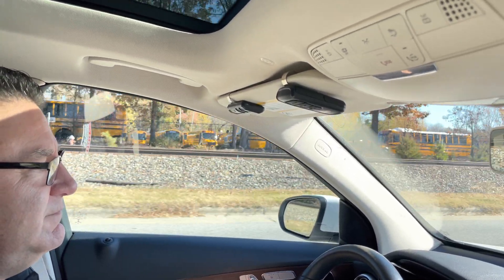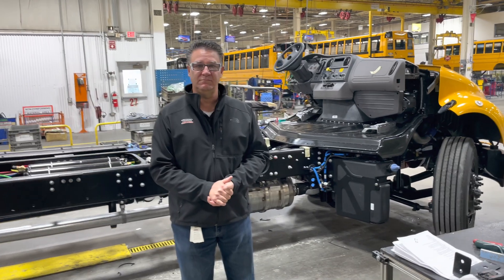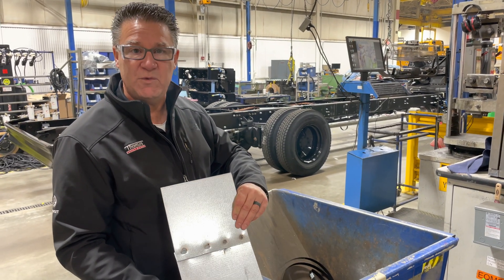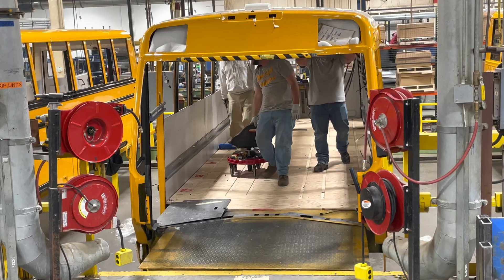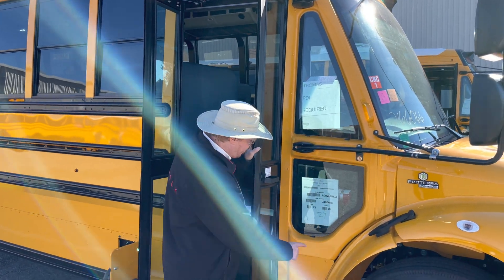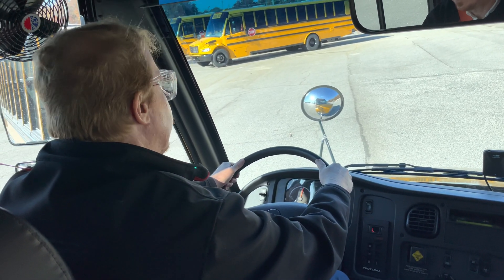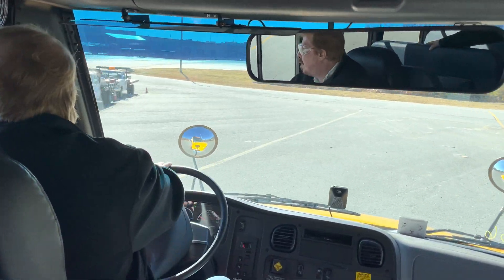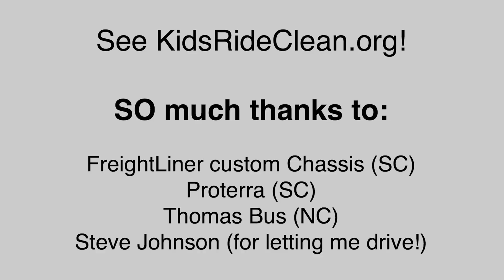KidsRideClean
To see how the buses are given:  https:KidsRideClean.org

Thomas makes the bus, ProTerra makes the drive-train and batteries, and Freight-Liner makes the chassis. I got the music from Pond5, as always.